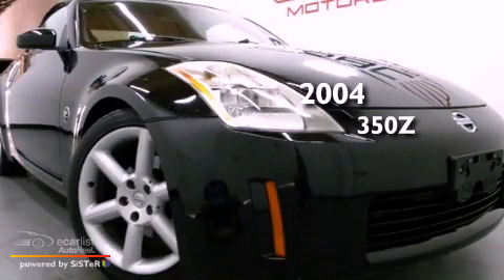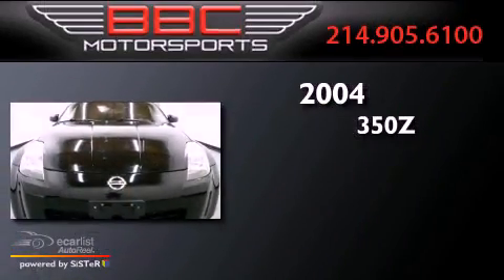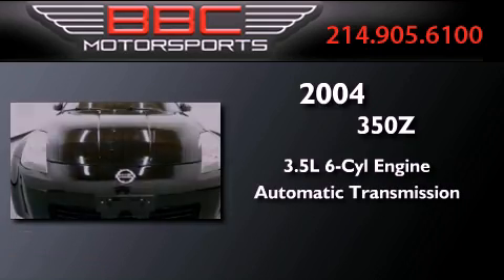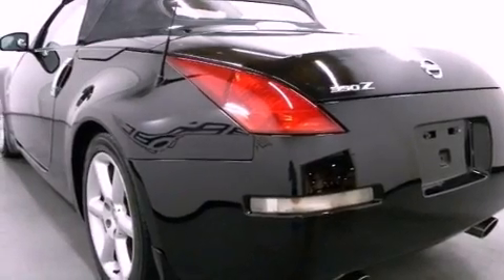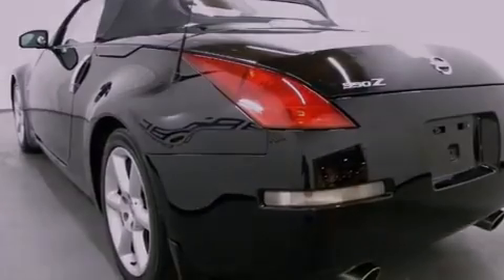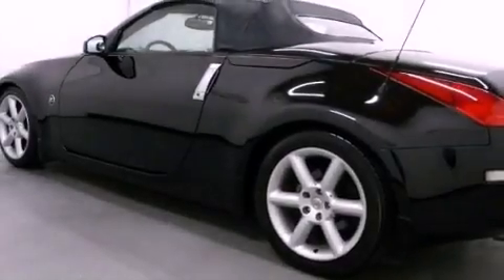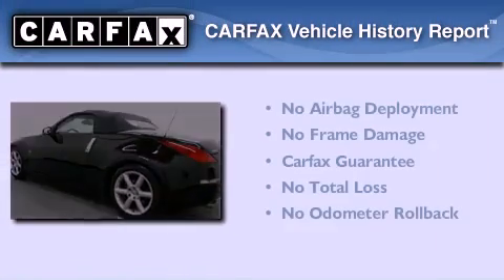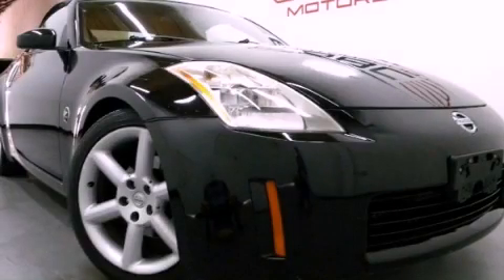Preowned 2004 Nissan 350Z Roadster Dallas TX 75207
We are proud to present this 2004 Nissan 350Z Roadster .

 Year : 2004
 Make : Nissan
 Model : 350Z Roadster
 Engine : 3.5L DOHC SMPI 24-valve V6 engine
 Trans . : Automatic
 Exterior : Black
 Miles : 97,904
 Interior : Black